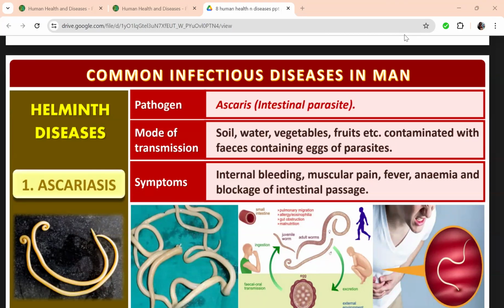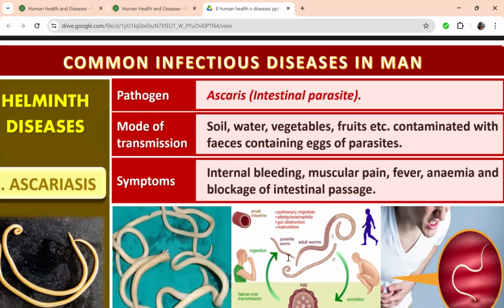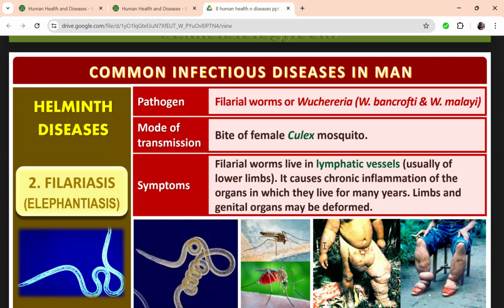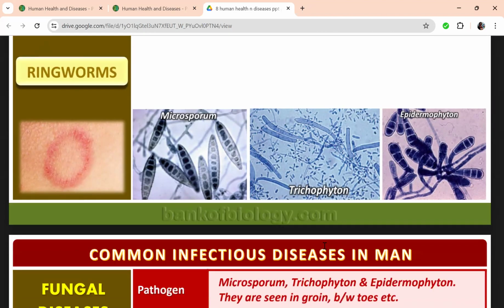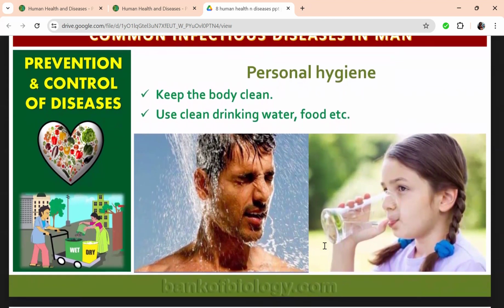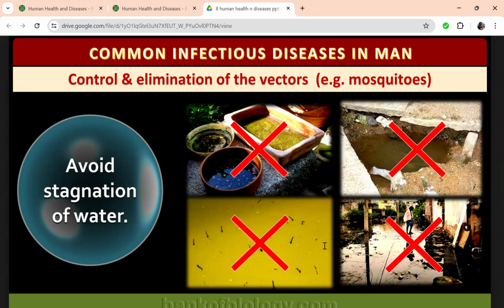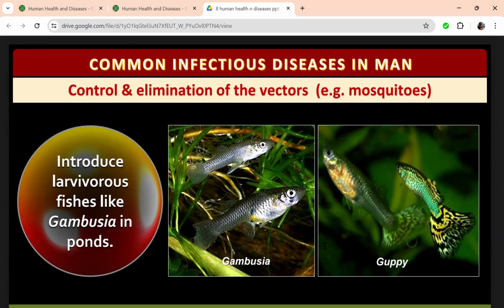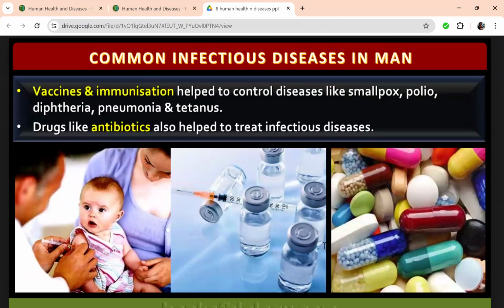Health and Diseases: Part2 Common Infectious Diseases